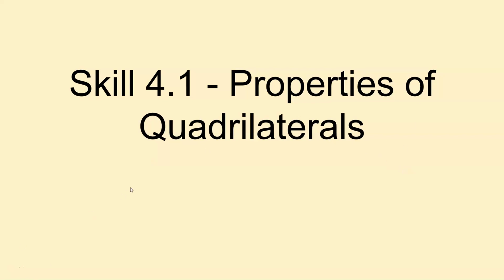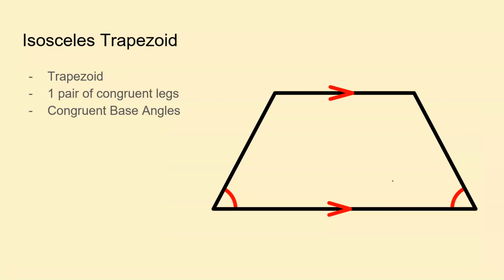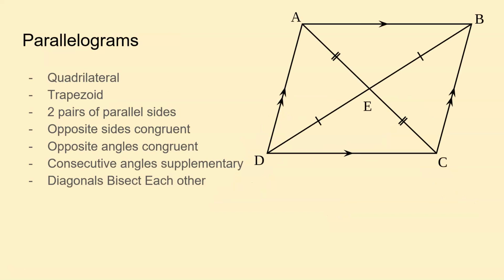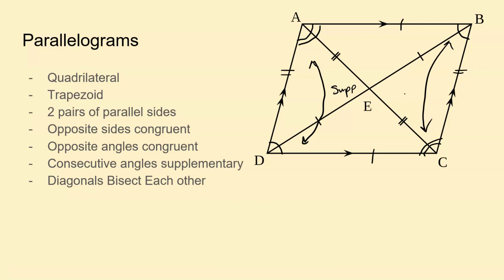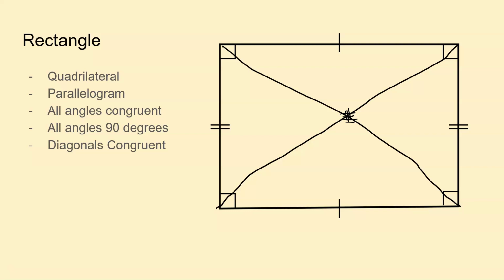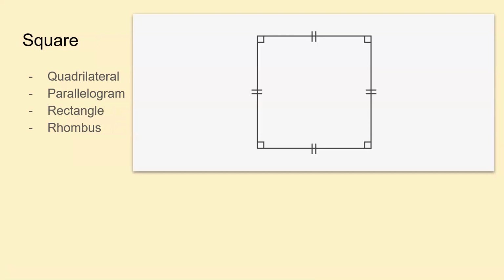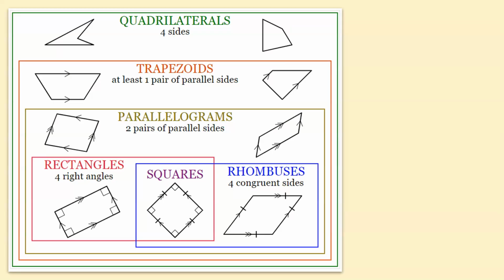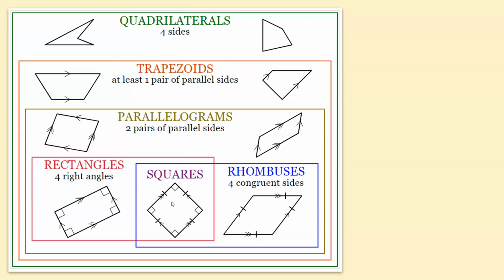Geometry Skill 4 1 Properties of Quadrilaterals